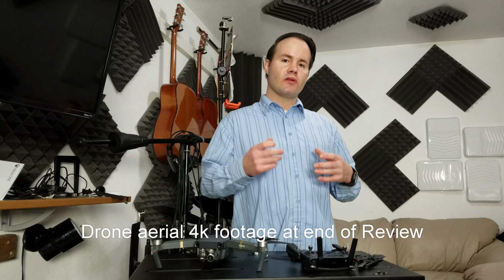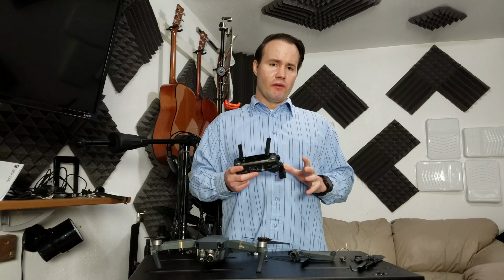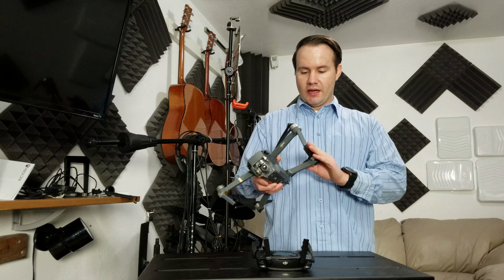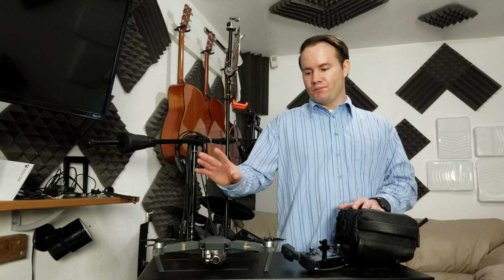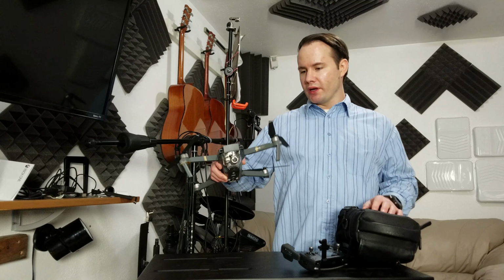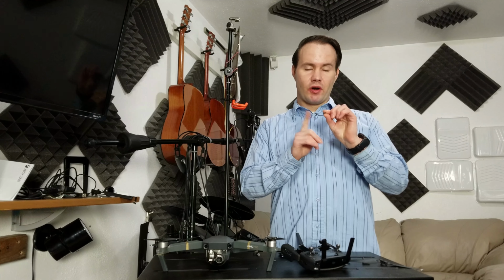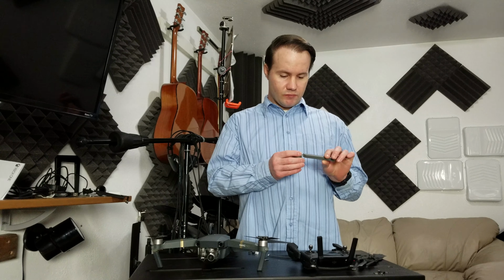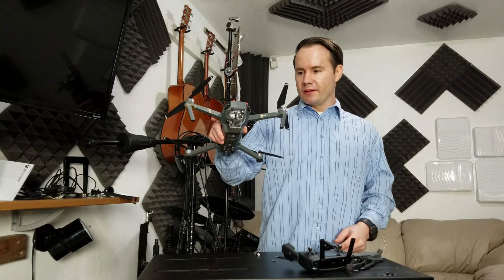DJI Mavic Pro 1 Year review! What you need to know the good and bad 12 months later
***This review is independent and neutral, if you are soft of stomach please don't leave insults in the comment section***
DJI Mavic Pro 1 year review deep insight of ownership comparing it to the Mavic Pro Platinum and Phantom 4 Pro. Learn the good the bad and whether this drone or other drones are right for you. The review finishes up with some 4k drone footage from Nashville Tennessee and the Badlands South Dakota.

Produced, Filmed and Edited by: Liquid Laboratory Studio
Music recorded and produced by Liquid Lab Studio

Title: DJI Mavic Pro 1 Year review! What you need to know the good and bad after 12 months later